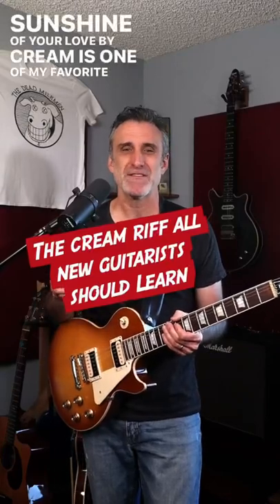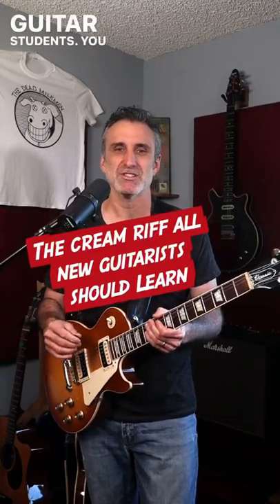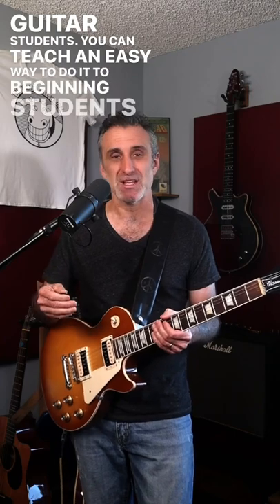Sunshine of your love from easy to expert